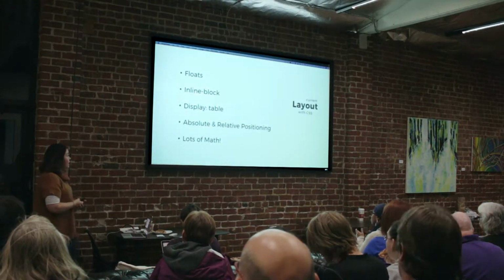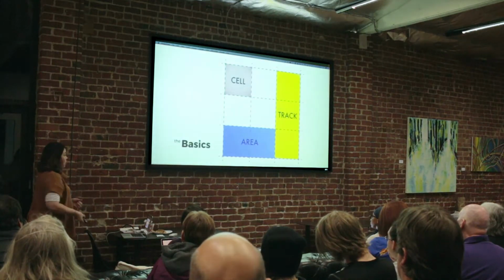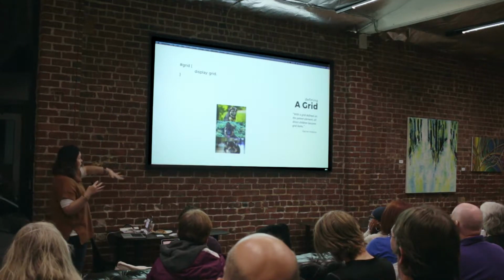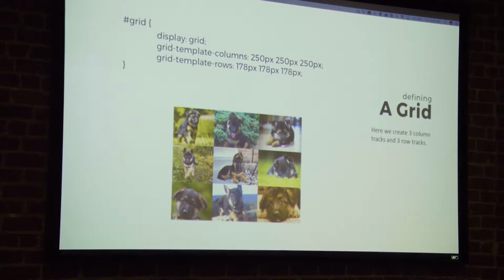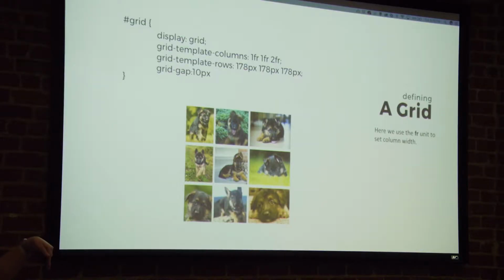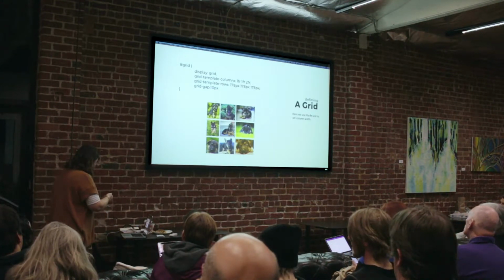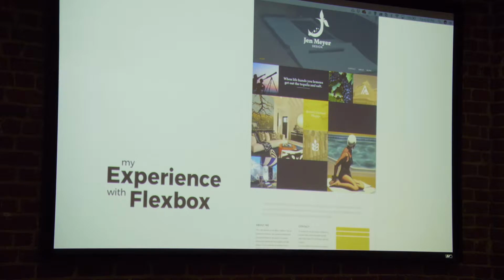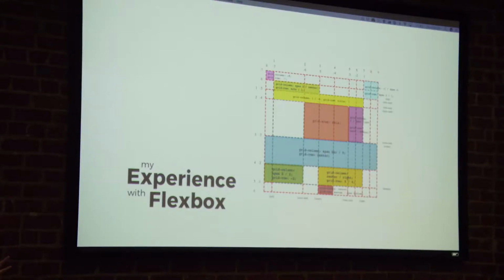Jen Meyer - Getting Started with CSS Grid Layout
For this meetup, Jen Meyer will take a look at CSS Grid Layout, how it differs from Flexbox, and what it means for responsive design.

Jen Meyer is a Sacramento based frontend web developer. Jen holds a B.S. in graphic and web design, with a concentration in web design, from the Art Institute of California-Sacramento.